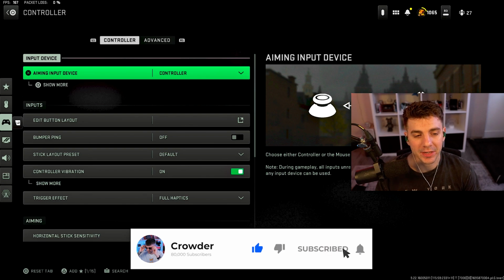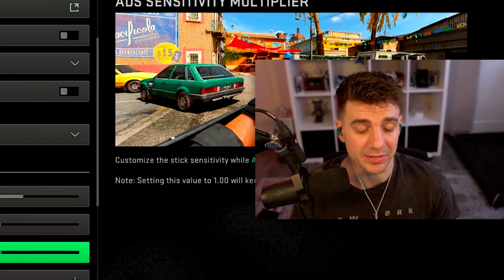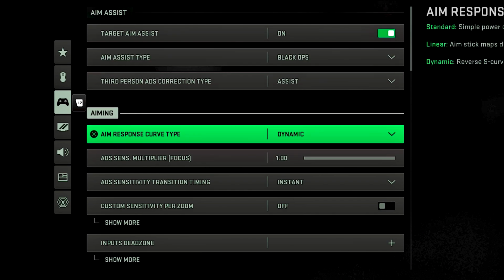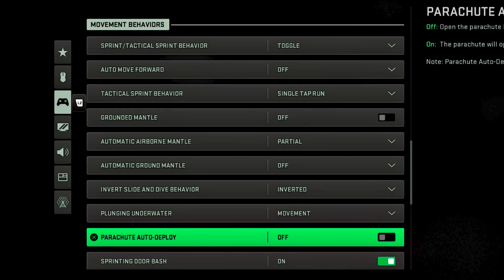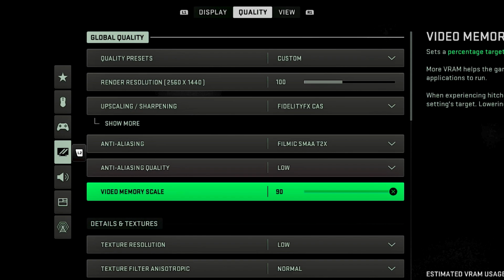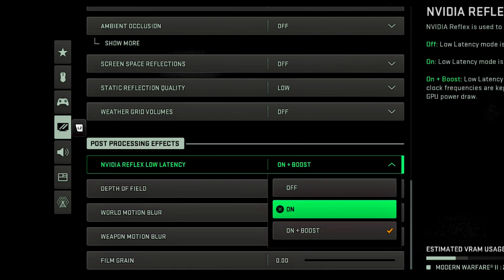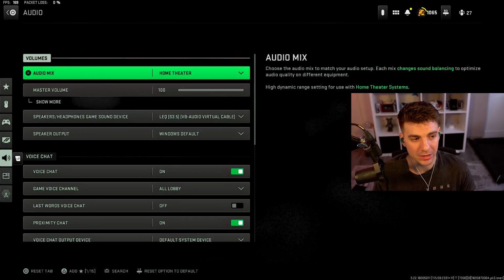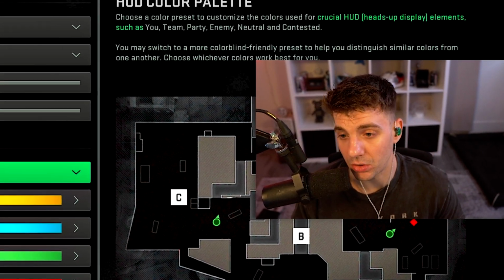Warzone’s BEST Settings for MAX FPS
Warzone’s BEST Settings for MAX FPS. Get these updated Warzone 2.0 settings heading into Season 6.

0:00 Controller Settings

02:35 Display and Quality

04:16 Field of View (FOV)

04:55 Audio Settings

05:27 Interface and Colors